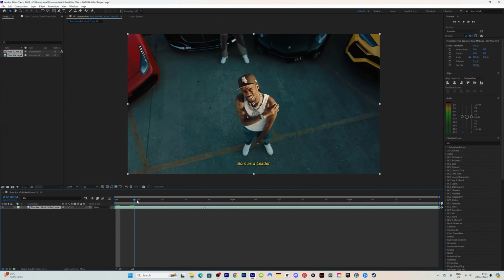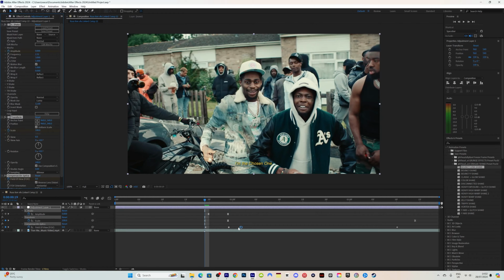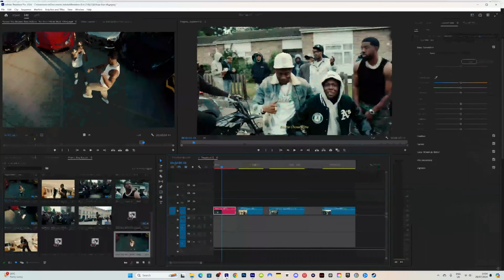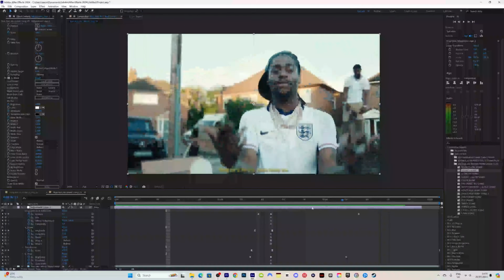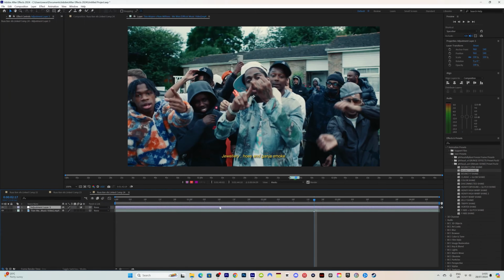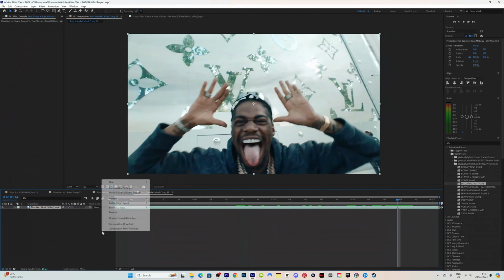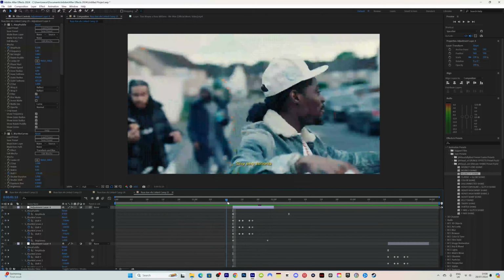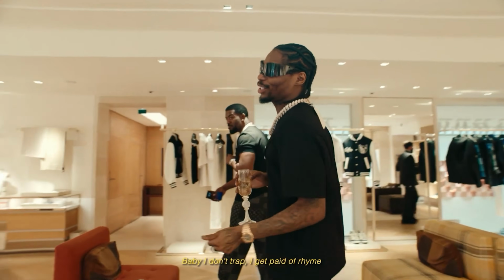Create These CRAZY SHAKES For Your Music Videos | Drag & Drop Presets! (After effects)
🛒 Shop My Exclusive Editing Kit!

CODE: 'XAVI' For $5 off your order

   • 3D MASKING EFFECT FOR MUSIC VIDEOS - ...

   • USE These 5 Rotoscope Effects For You...

   • HOW TO CREATE SEAMLESS FLASH Transiti...